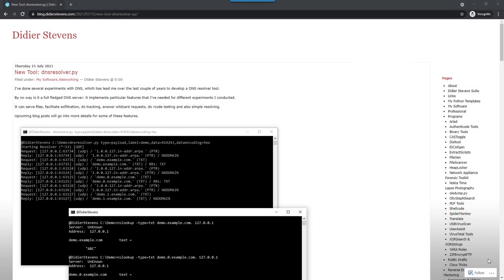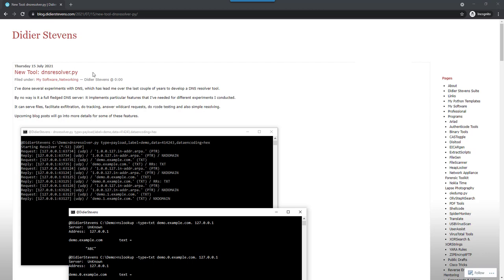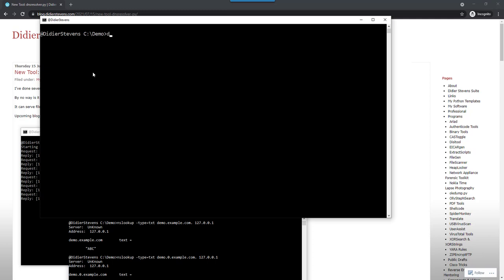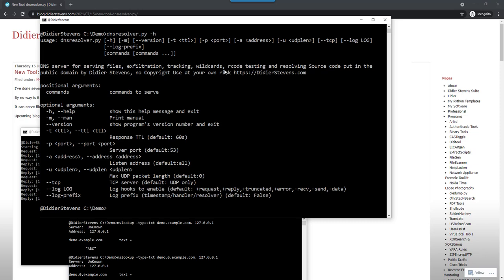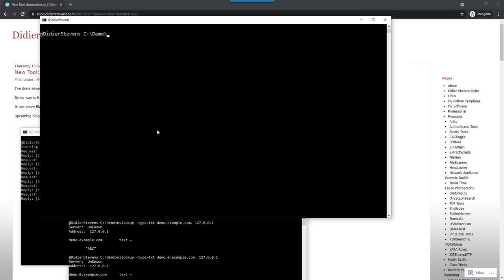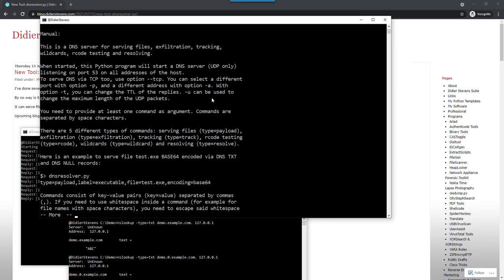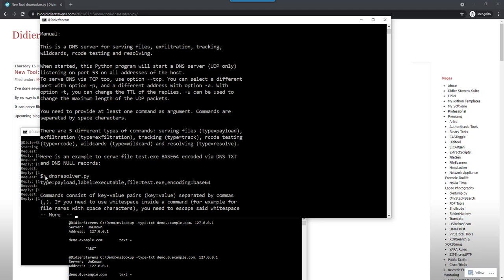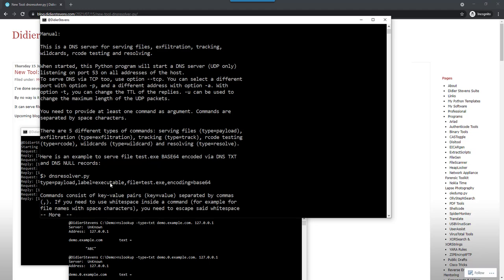dnsresolver.py: 1 Intro